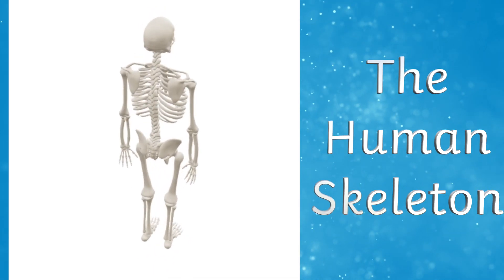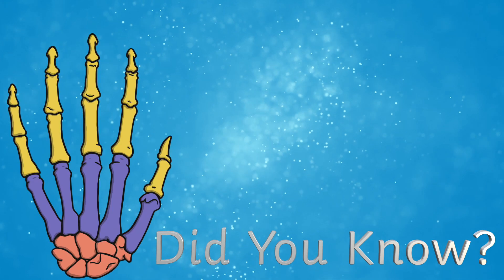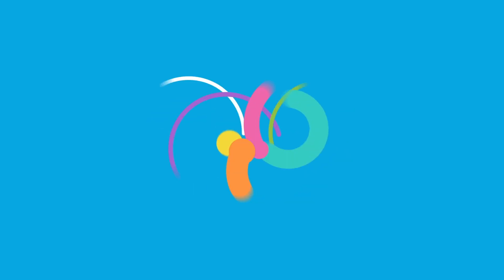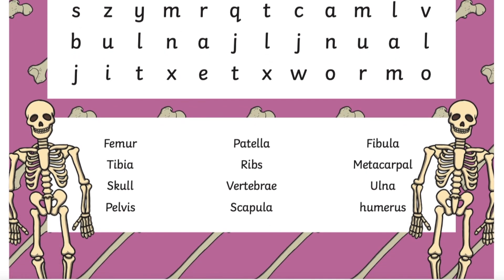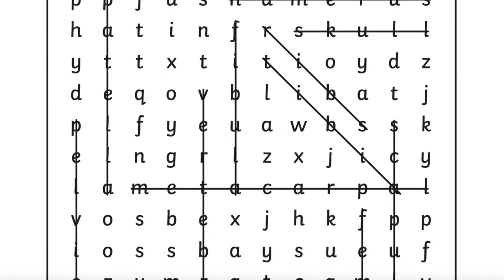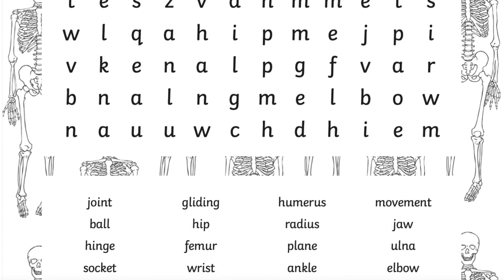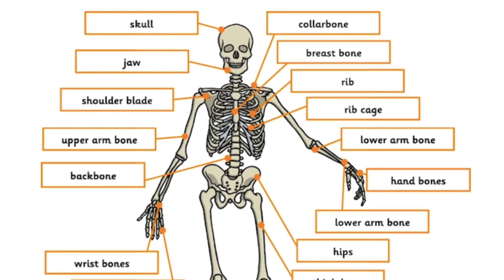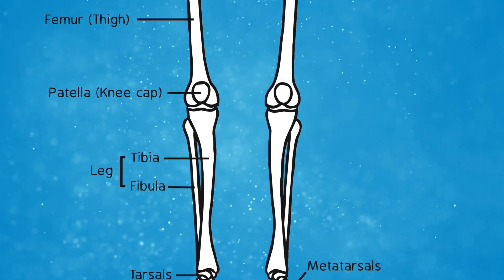Skeletons and Joints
Teaching your children all about the human skeleton? In this video, Twinkl Teacher Rae shares some of our fabulous ks2 resources all about the human skeleton.

The skeleton has three main functions:
1. Protection - protecting our organs
2. Movement - allowing us to run, jump, write etc.
3. Support - keeping us upright

Teach your children all about the human skeleton with Twinkl's fun science activities!

0:00 How Does Our Skeleton Change as We Grow?
0:17 What Are the Functions of the Skeleton?
0:47 Human Skeleton Word Search
1:25 Joints Word Search
1:49 Blank Skeleton